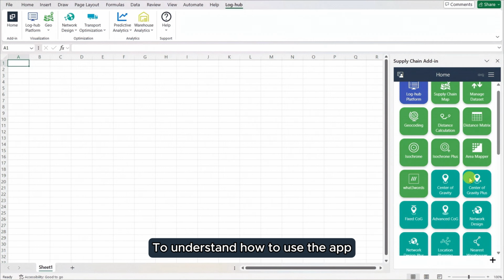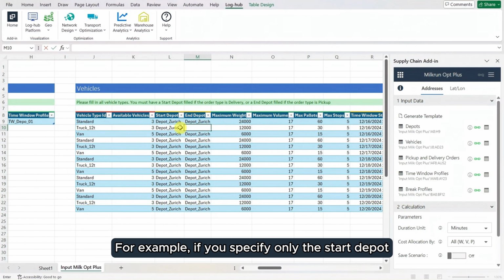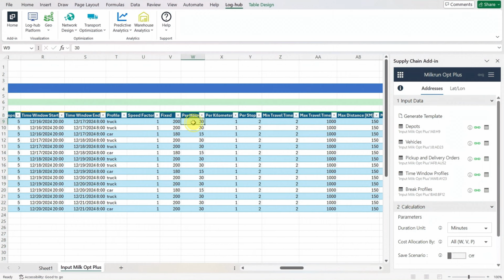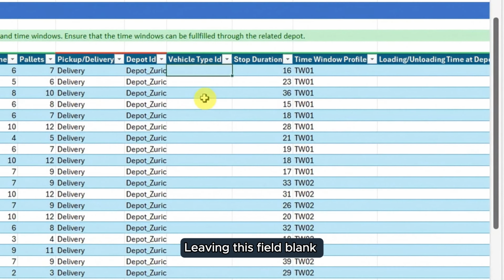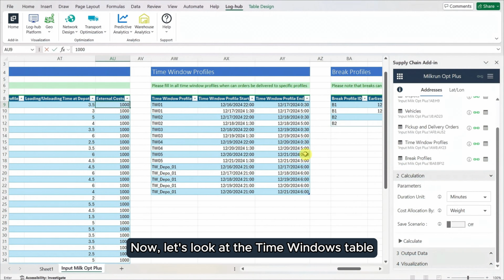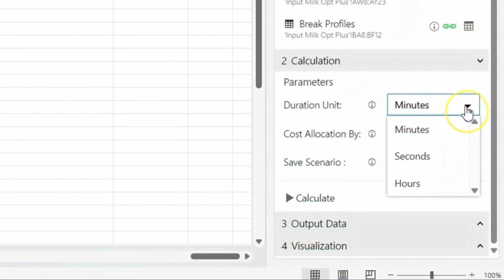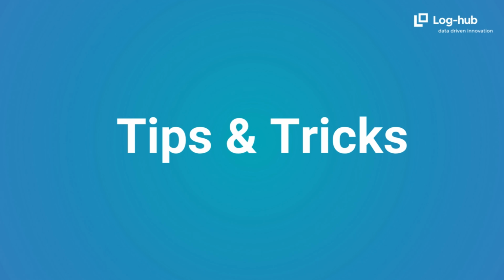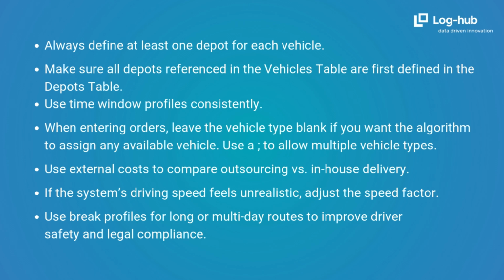How to optimize multi-day delivery routes? • Learn how to use Milkrun Optimization Plus App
In this video tutorial, you will learn how to optimize multi-day routes, cut transportation costs, and vehicle mileage by using the Milkrun Optimization Plus App from Log-hub's Supply Chain Apps Portfolio.

Watch now and learn more about the Milkrun Optimization Plus App:
00:00 │ Introduction
00:27 │ The Data you will need
05:38 │ Analyzing the results
06:57 │ Summing up Tips & Tricks

A free account with Supply Chain Apps enables you to test all PRO features.